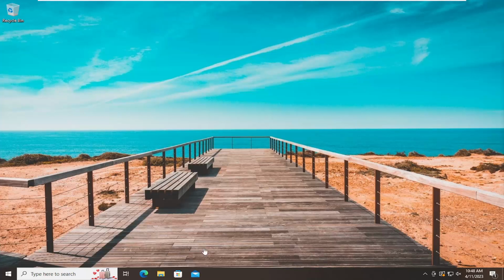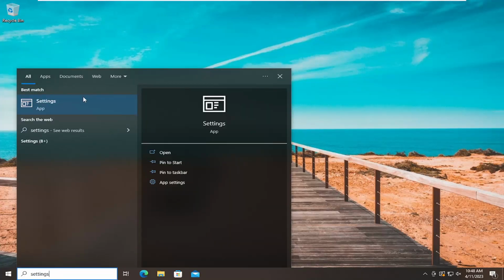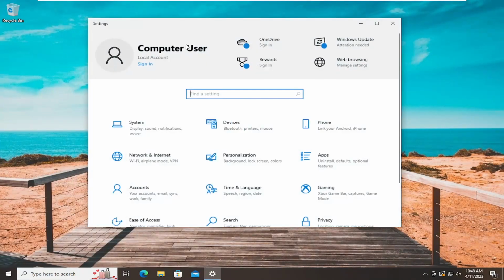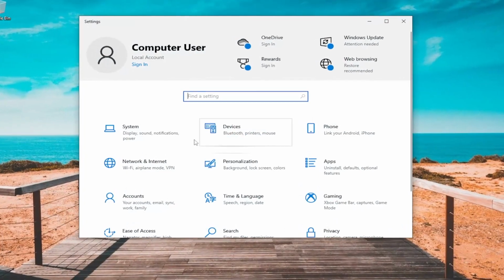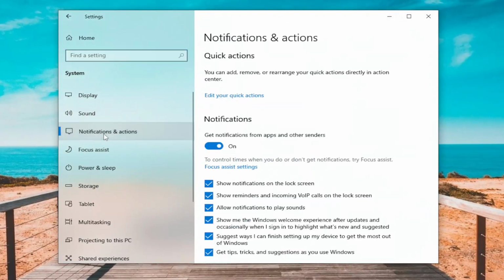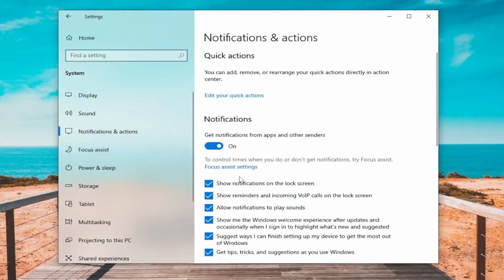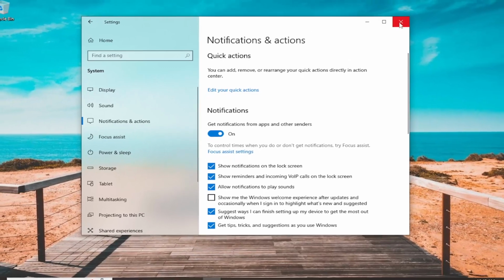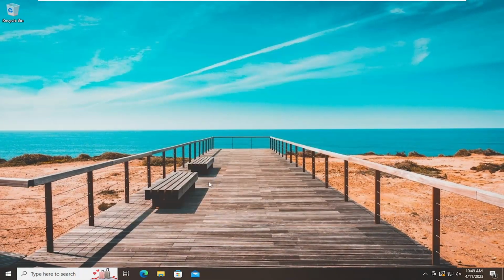How To Turn Off “Let’s Finish Setting Up Your Device In Windows 10 [Guide]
After installing the Windows 11/10 update or creating a new user account, you may see the “Let’s finish setting up your device” message.  If you don’t set up those Microsoft services, you’ll get a message reminding you to finish setting it up every few days. You can click Continue or Remind me in 3 days. Both options are annoying, and there’s no option to decline.

Issues addressed in this tutorial:
let’s finish setting up your device in windows 10
windows 10 let's finish setting up your device
stop let's finish setting up your device windows 10
win 10 let's finish setting up your device
disable let's finish setting up your device windows 10
let's finish setting up your device windows 10
device setup let's finish setting up
windows let's finish setting up your device
let's finish setting up your device stuck
turn off let's finish setting up your device windows 10
remove let's finish setting up your device windows 10

Windows 10 and Windows 11 come packed to the brim with features designed to make your life easier, like Windows Hello. If you don’t set them up, Windows will constantly remind you. Here’s how you can shut off the reminders.

The “Let’s Finish Setting Up Your Device” message generally appears after you install an update and restarted your computer. It shows a message reminding you to “Finish Setting Up Your Device.” Windows stresses that you haven’t set up Windows Hello, Office 365, OneDrive, linked your phone to your PC, or synchronized your activity data between Windows PCs. You’re only given two options: “Continue,” and “Remind Me in 3 Days.” There’s no option to decline.